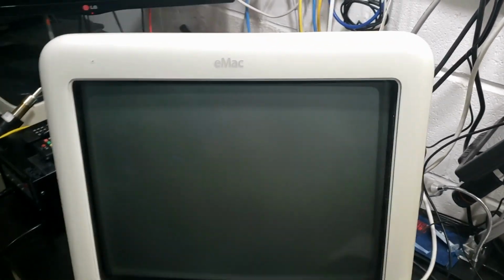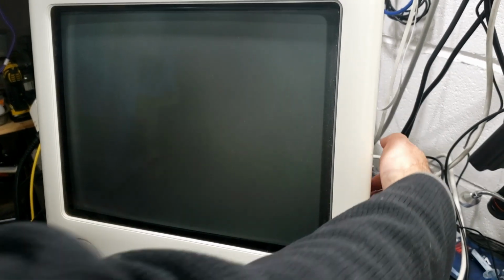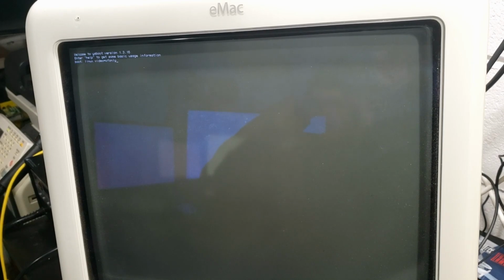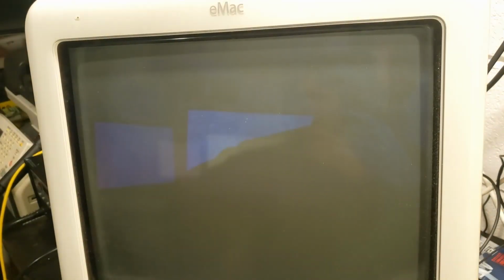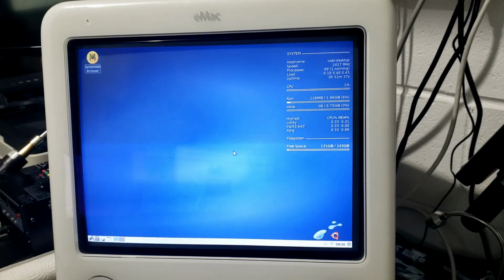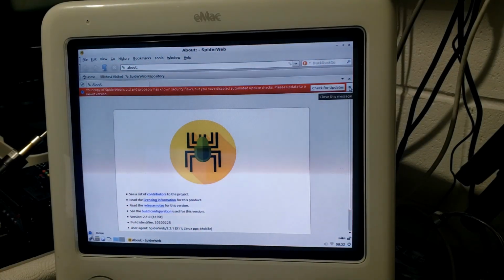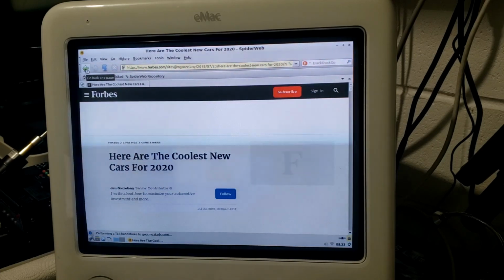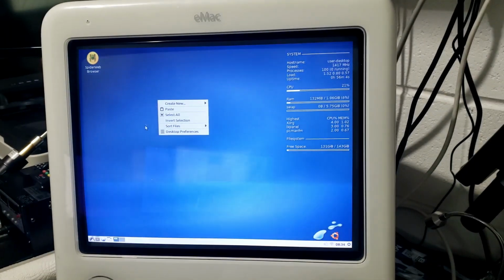Linux on eMAC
Trying to get Linux to run on an old eMac ( education Mac 2002 )